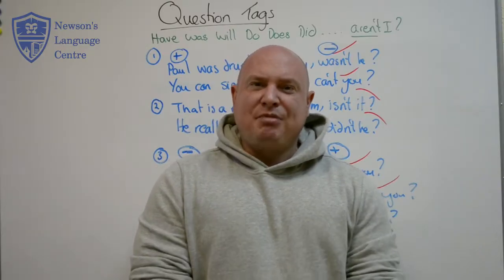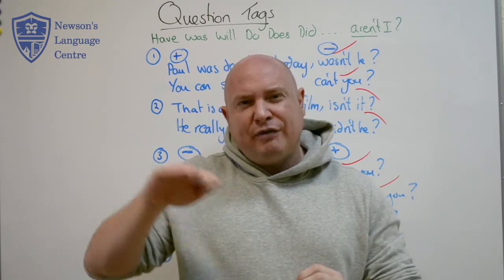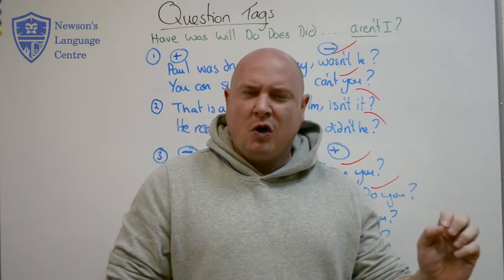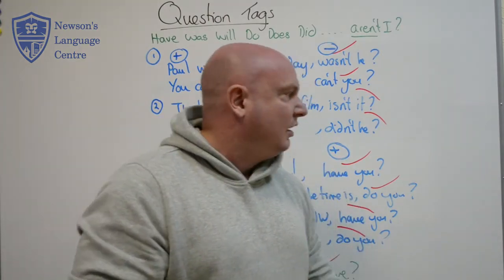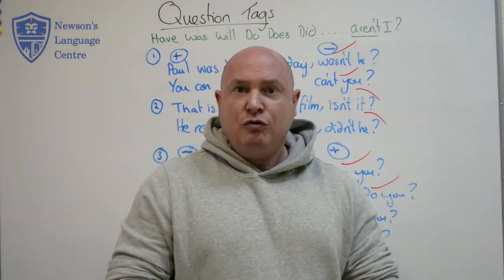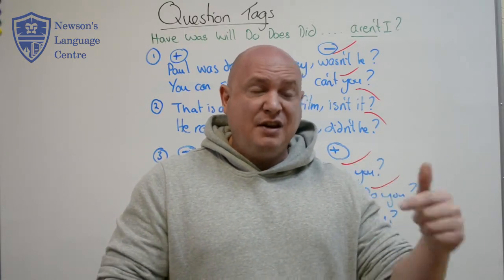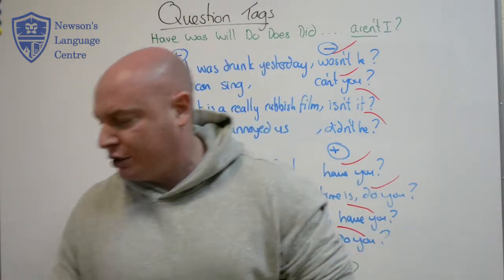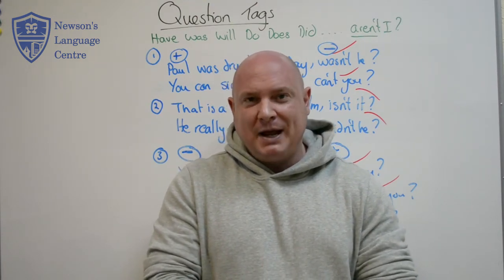Question Tags — with Paul Newson